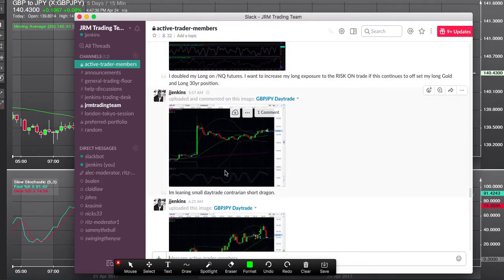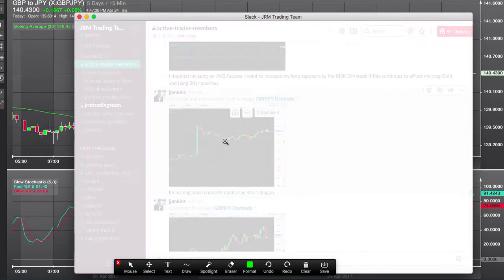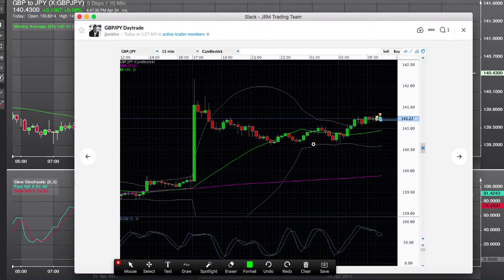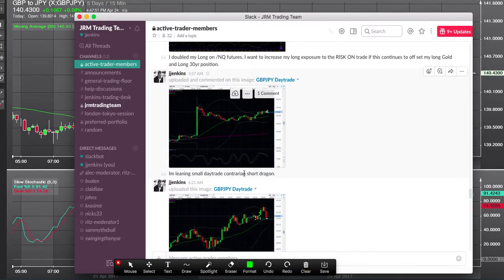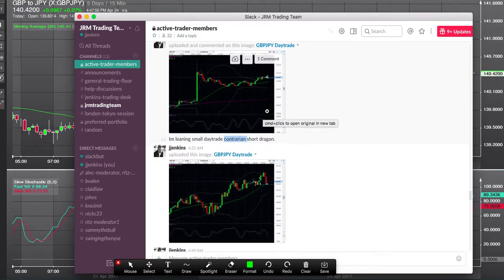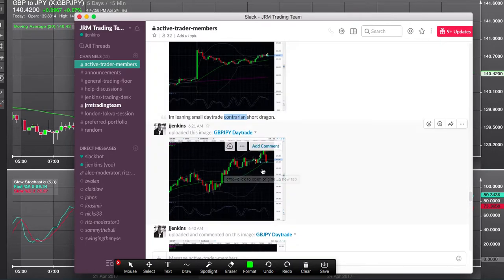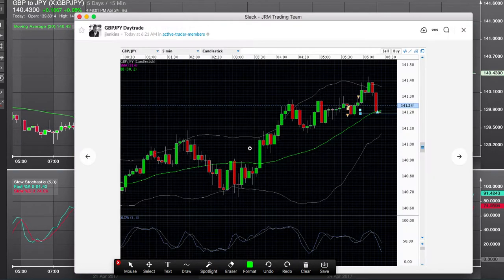JRM FX Full Access Session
...Join our Trading Team today...sign up for our FULL ACCESS TEAM trial